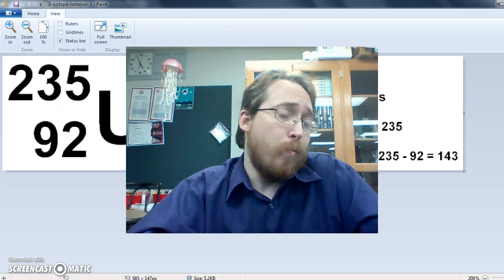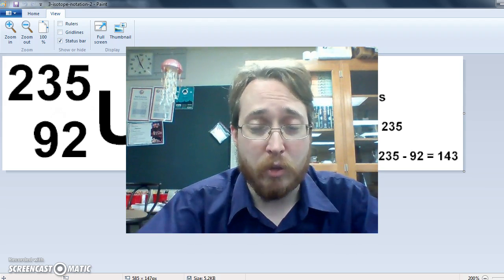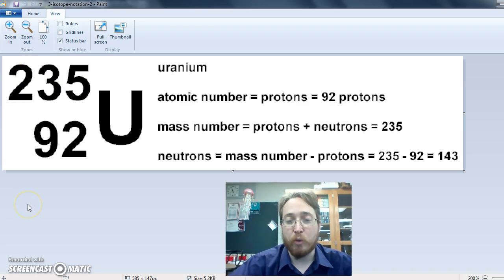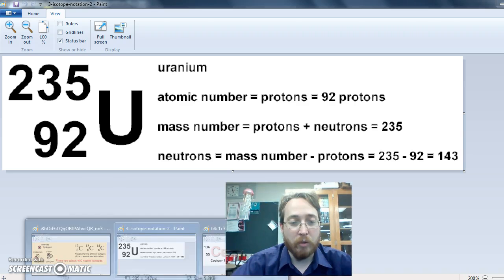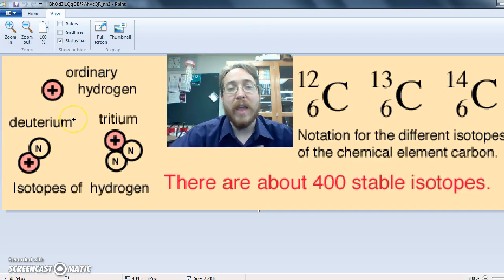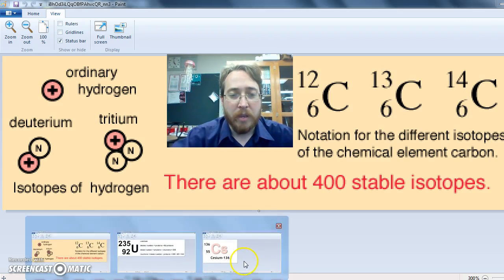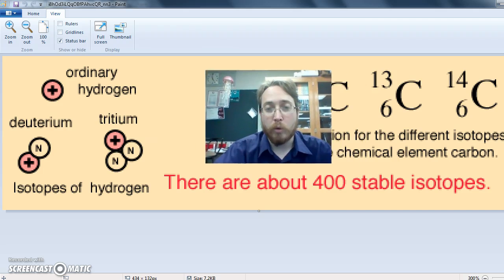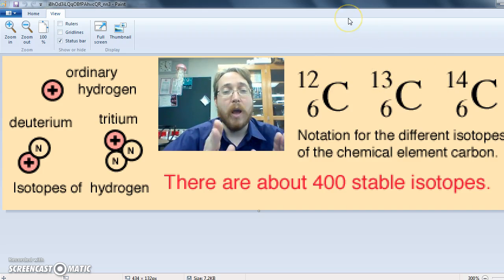Isotopes and Isotope notation